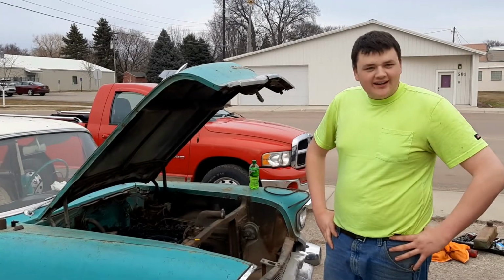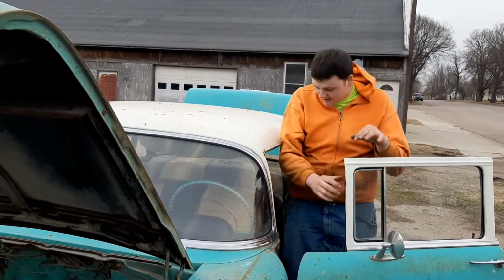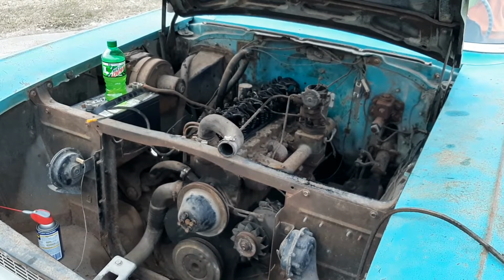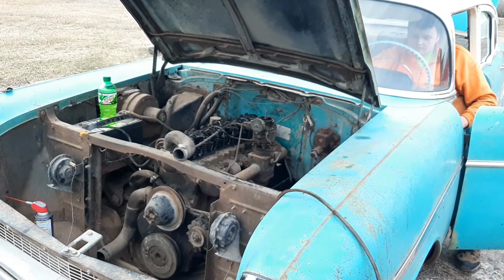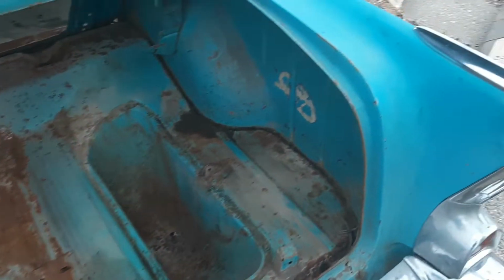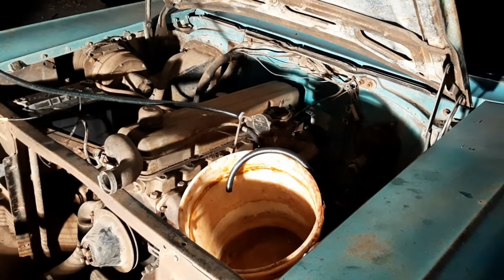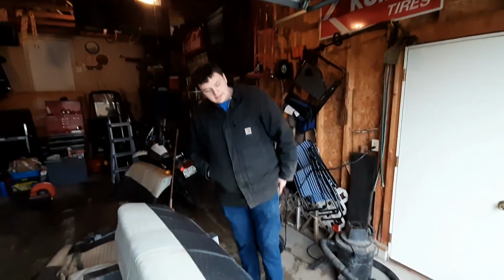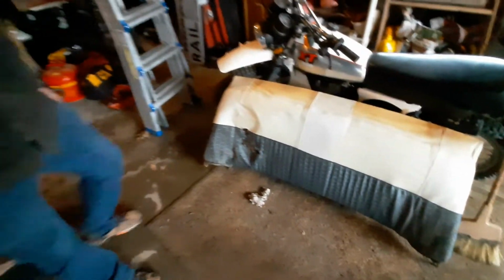1957 Chevy 210 Rescue Part 2: First Start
Part 2 of working on Luke's 1957 Chevrolet 210.  In this part Andrew gets it to start for the first time since 1991.  Also Luke starts removing the interior and looks at rust spots.